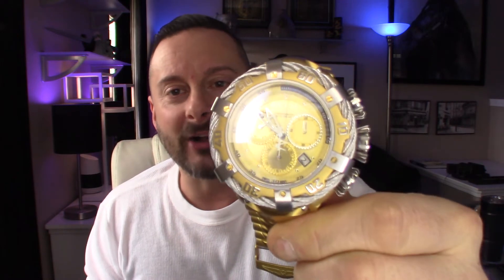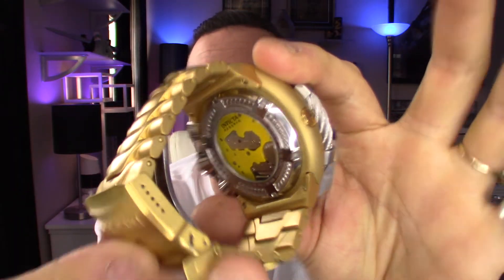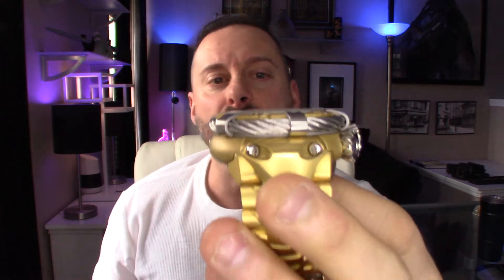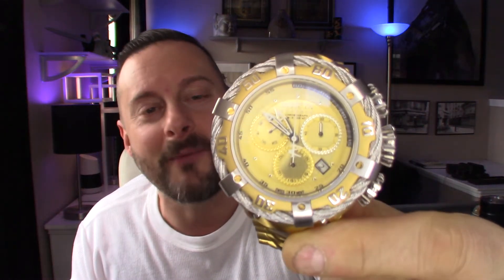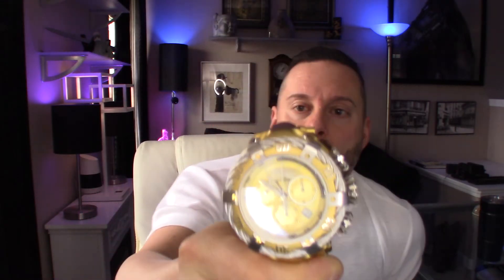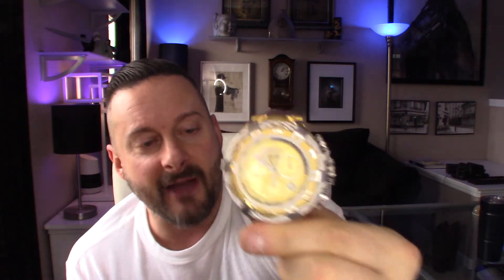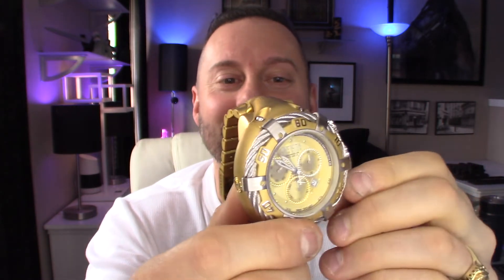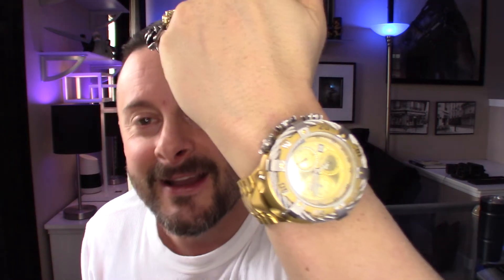Reviewing The Invicta Thunderbolt Watch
INVICTA WATCHES | INVICTA THUNDERBOLT REVIEW
EBAY IT